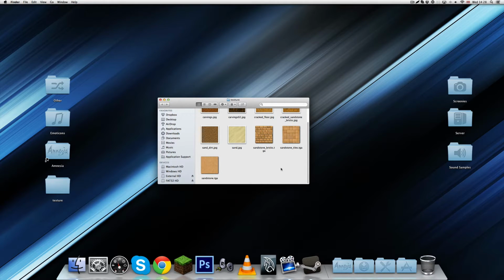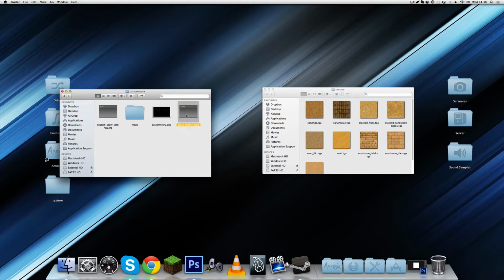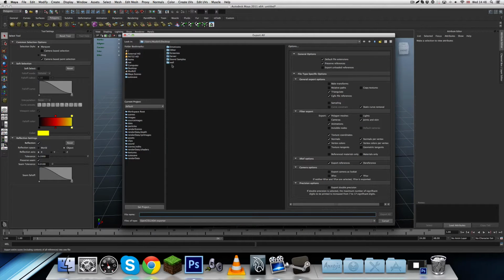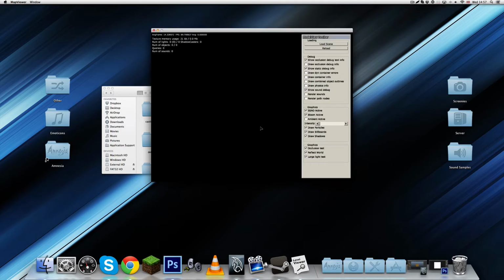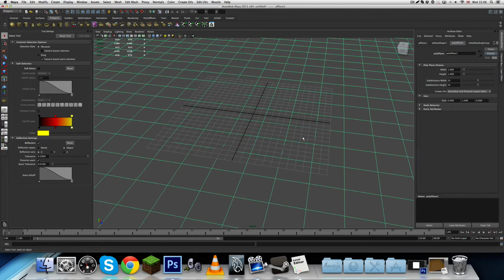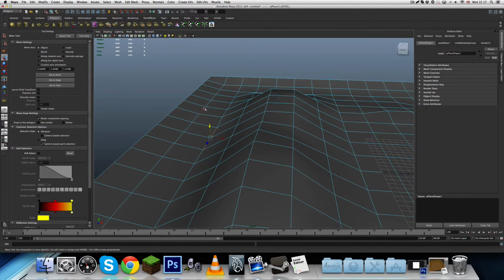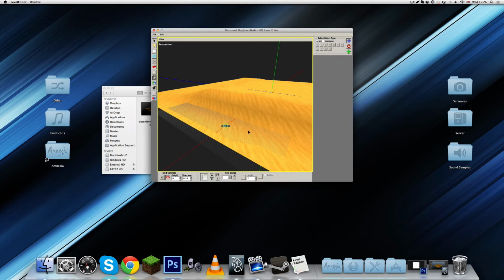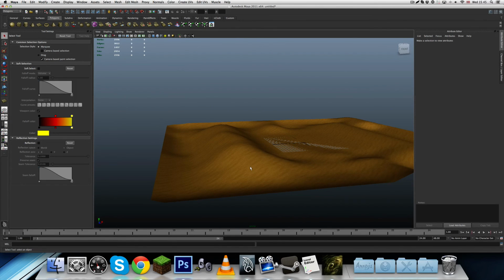Amnesia - Let's Create a Custom Story (#2) - Starting with Models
So it looks like instead of 30 minutes, the episodes may be 1 hour each. I hope this won't be too much of a problem.

Contents:
- Making mat files from textures.
- Creating bump-maps for the textures.
- Creating spec-maps for the textures.
- Creating static object wall.
- Creating the custom story base.
- Creating a test level.
- Modelling a landscape model for the intro map.